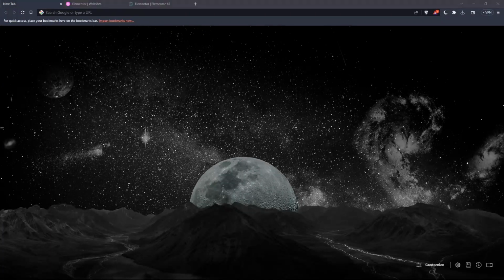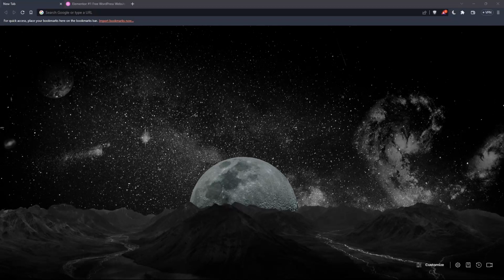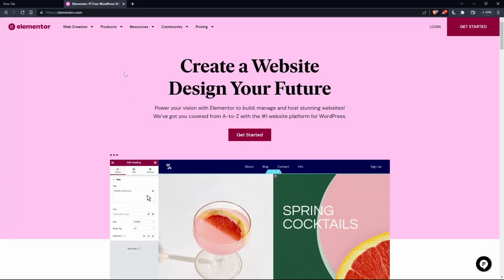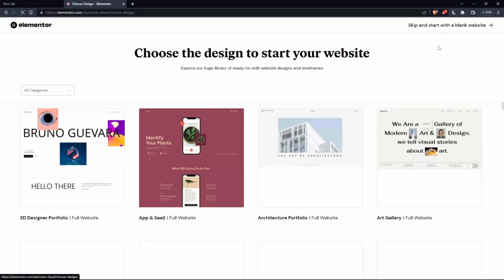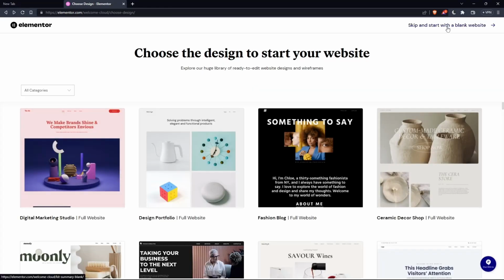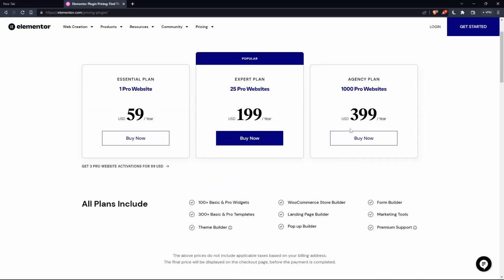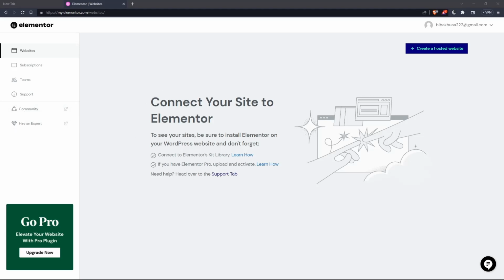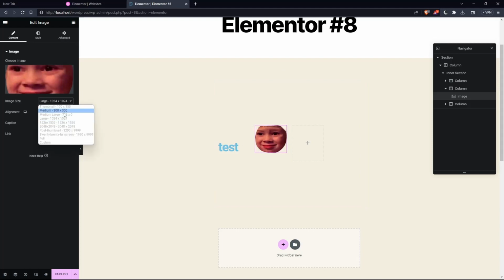How To Make Image Full Width Elementor Tutorial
Today we talk about make image full width elementor,elementor tutorial,elementor full width slider,elementor full width image,elementor full width